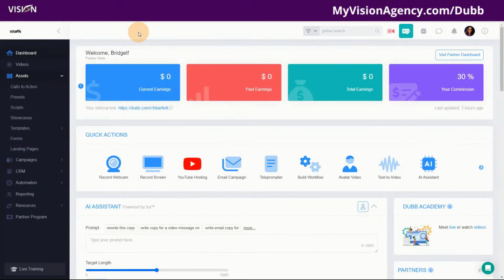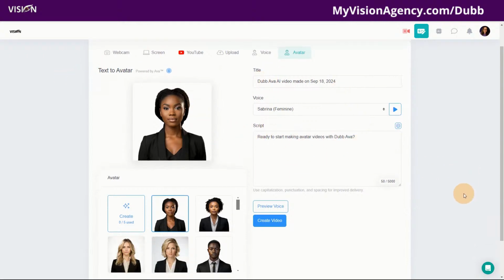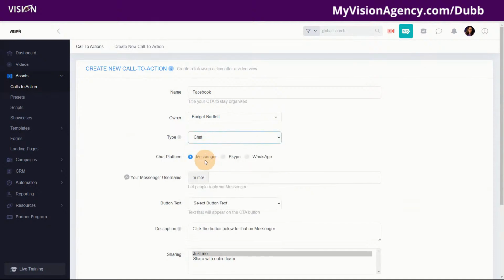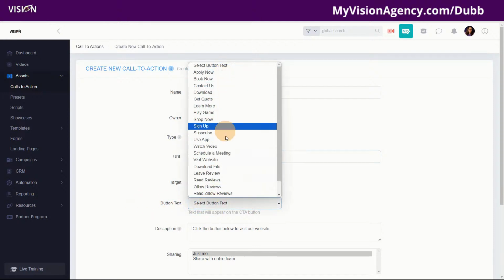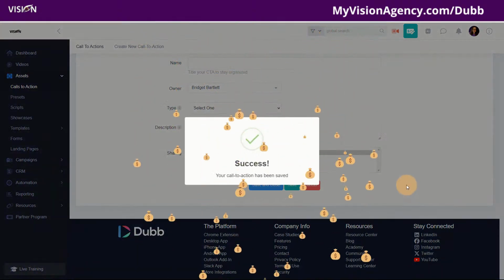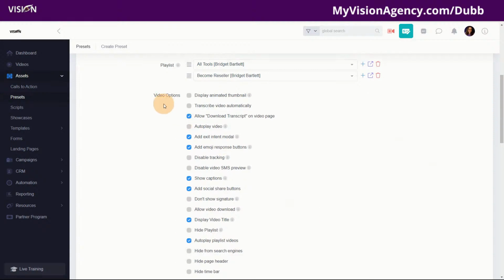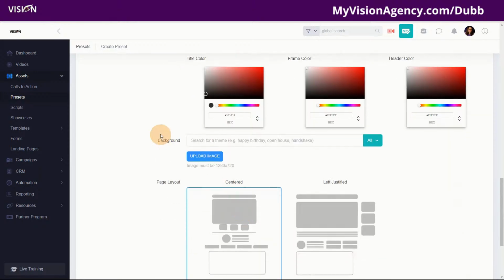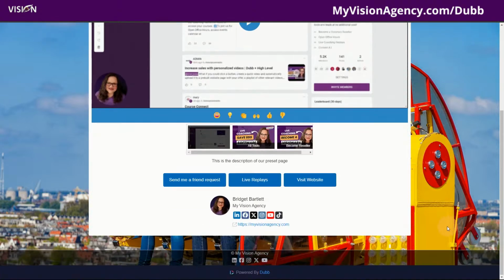Automate Video Sales Pages With Dubb (Full Tutorial)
Automate video sales pages with Dubb.

In this video, I show you how to automate video sales pages using a tool called Dubb. Dubb lets you record a personalized video, and it automatically builds a sales page around it. You can add your logo, your brand colors, and different buttons that link out to a calendar, an offer, or a payment option.

I walk through how to set up your first call to action buttons. You can add a website link, a calendar link, a chat option, or even let someone download a document. You can also let people reply to your video with their own video. This is great for collecting testimonials without asking anyone to buy special equipment.

Then I show you how to build a preset page. A preset combines your calls to action with your brand colors and a background image. Once you save a preset, you can attach it to any new video you record. That means every video you send out already has the right buttons and the right look, without you rebuilding it each time.

Dubb also lets you track things like emoji reactions and captions on your videos, and you can send them straight from the app or embed them in an email. If you want to try it, Dubb has a free plan to get started with.

I hope this tutorial helps you create more personal video sales pages for your business.

⏱️ Chapters:
00:00 What Dubb Does Compared to Loom
03:27 Installing the Chrome Extension
04:49 Creating AI Avatar Videos
06:09 Creating Calls to Action
12:20 Building the Video Sales Page
13:42 Saving Page Presets
15:04 Page Settings and Player Colors
17:52 Previewing the Finished Page

💬 Drop a comment: Have you tried using personalized video sales pages to boost your conversions?